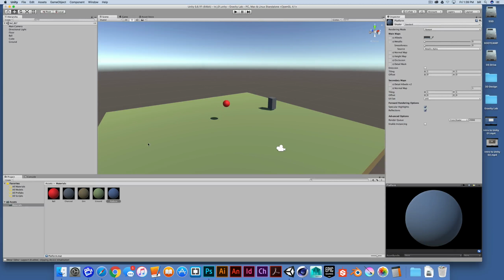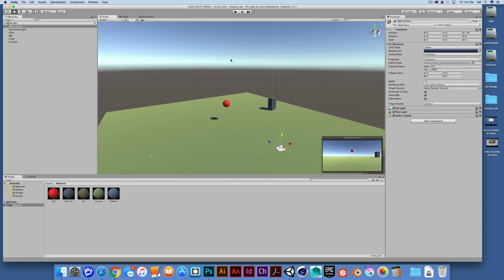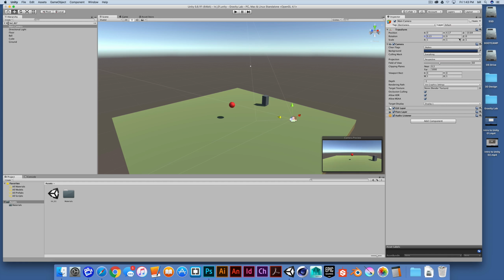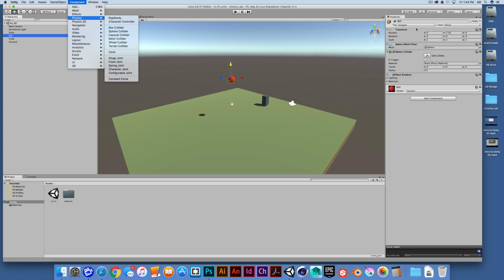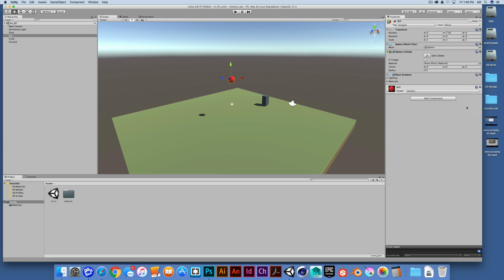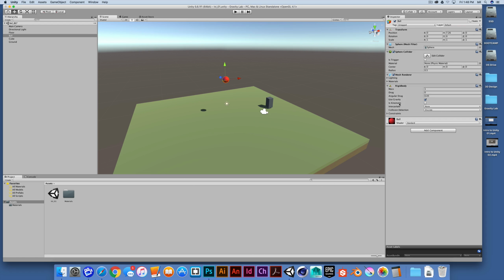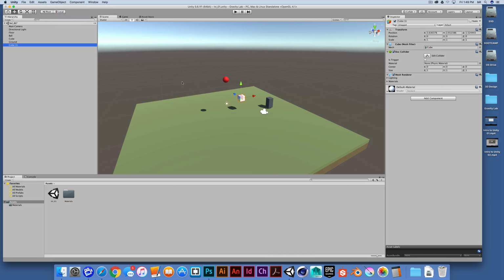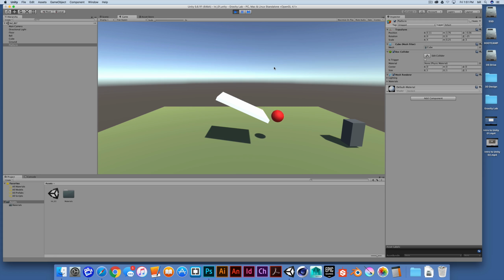Intro to Unity 03